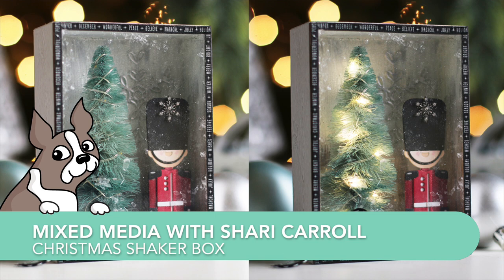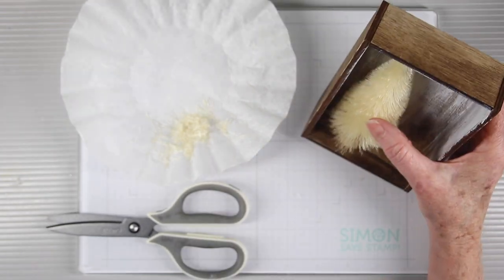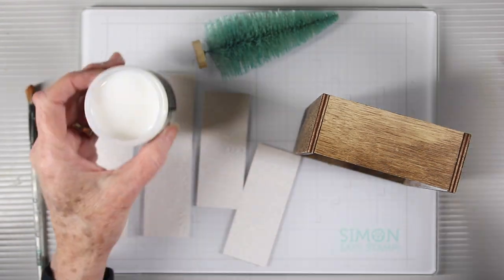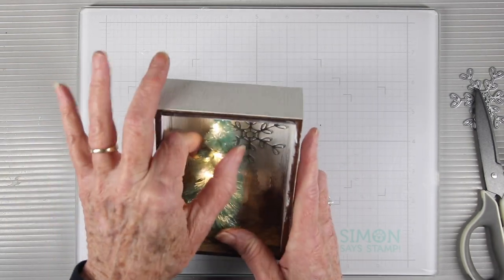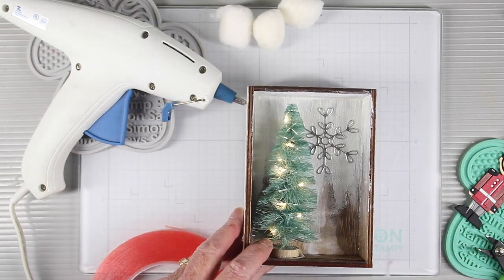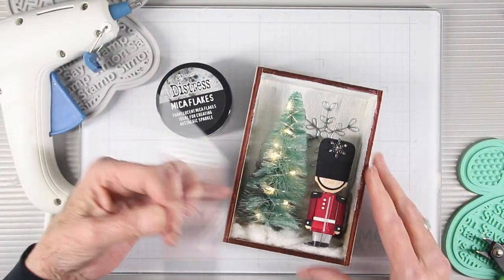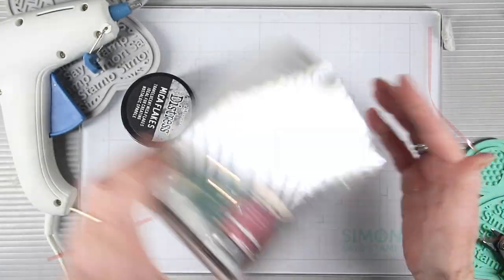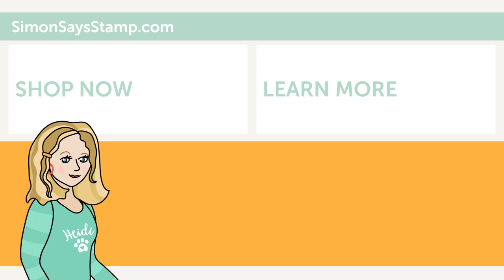SHAKER box Mixed Media with Shari Carroll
Join  Shari as she creates a cute little vignette complete with a light up tree, guard, and shaker.

• Simon Says Stamp AIDEN SNOWFLAKE Wafer Die sssd112702 Diecember

• Tim Holtz Distress Spray Stain SPECKLED EGG Ranger tss72577

• Tim Holtz LIGHT GRAY Distress Holiday Woodgrain Cardstock Ranger tsck81197

• Simon Says Stamp Premium Heat Resistant CLEAR ACETATE SHEETS ssp1001

• Simon Says Stamp RED LINE TAPE 1/8 Inch st0007